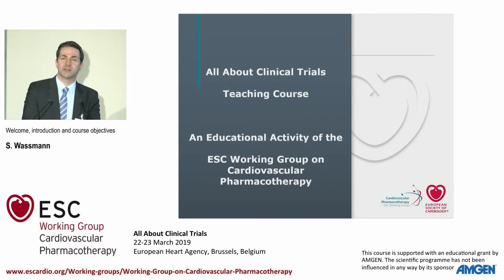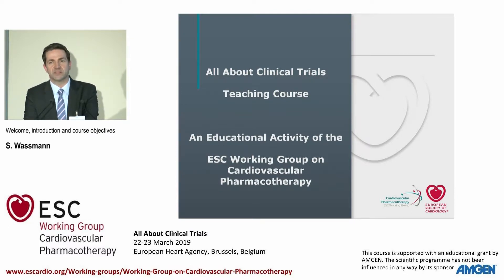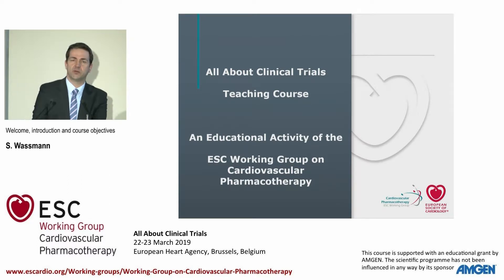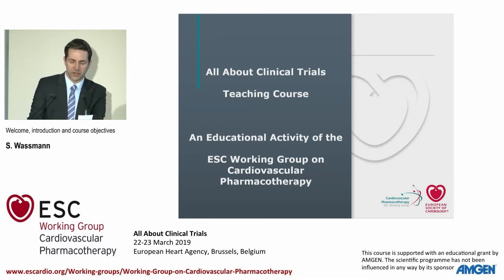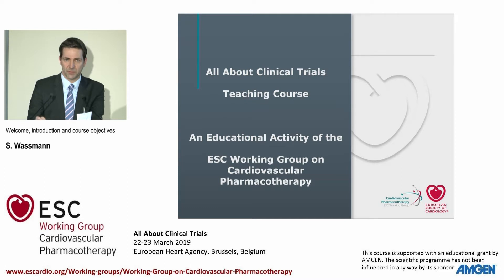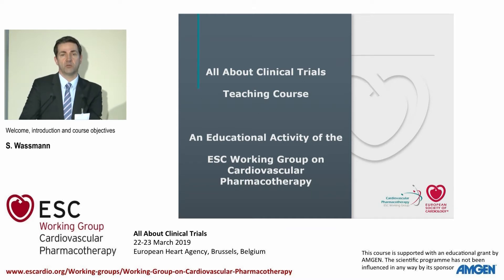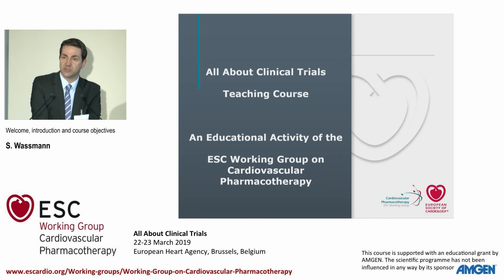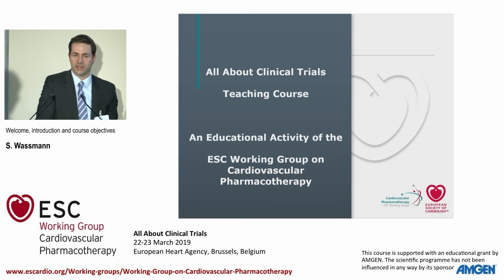Introduction & welcome – S. Wassman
Description: welcome to the teaching course on All About Clinical Trials of the ESC Working Group on Cardiovascular Pharmacotherapy. The objective of the course is to provide participants with an overview of current clinical trials, and statistics, manuscript writing, interpretation of clinical trials.